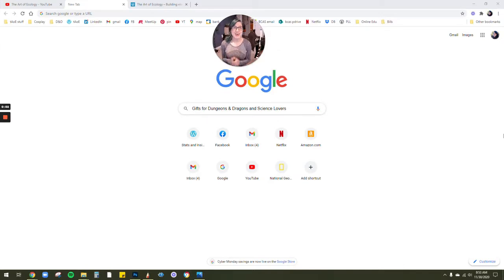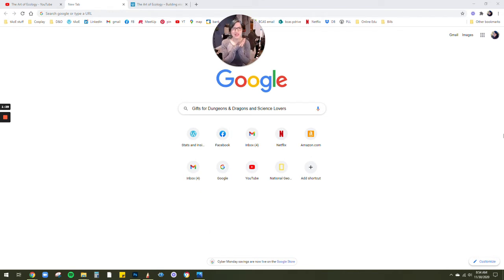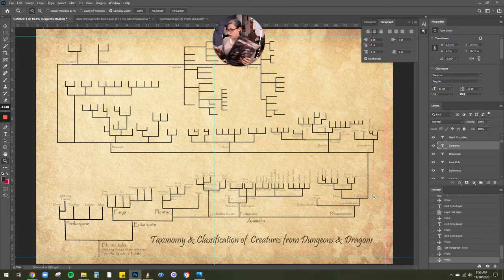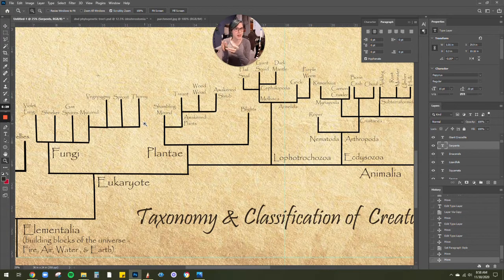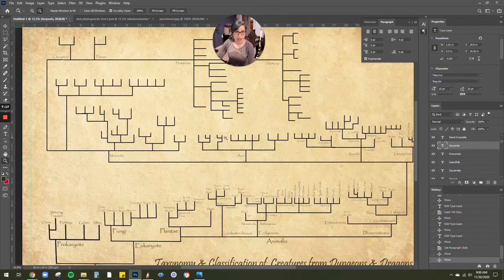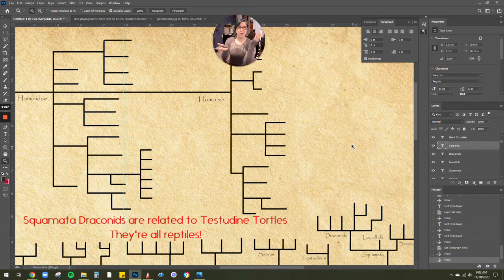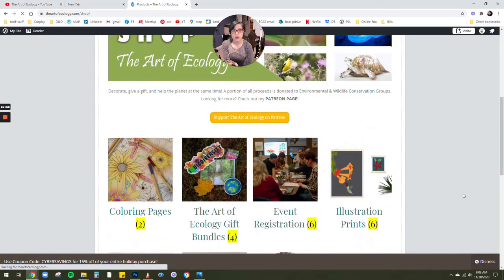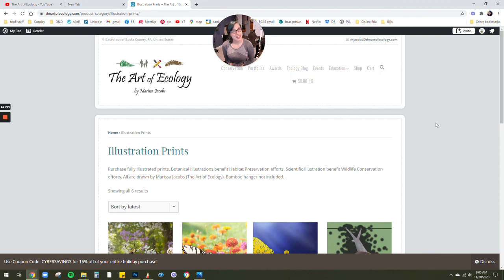Phylogenetic Tree Poster for DUNGEONS & DRAGONS Monsters!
Do you love Science? Do you love art? Do you love DUNGEONS & DRAGONS?!?!?! Well, I do, and by combining the arts, biological sciences, and nerd-dom, I have created a super cool poster that details the evolutionary/magical timeline and interconnections between the various monster, beast, and humanoid species.
This poster was based off of the Monster Manual, Volo's Guide, Xanathar's, and other Wizards source material. There are a few that may have been up in the air and could go in some other locations, this was based off of HOURS of study and comparing images to source material write-ups.
Poster is available for Pre-Order, so snag a copy for your DM and party members!